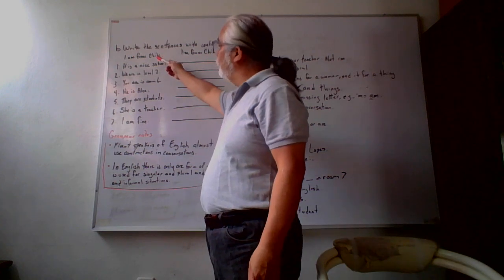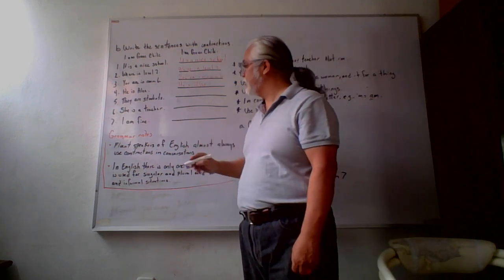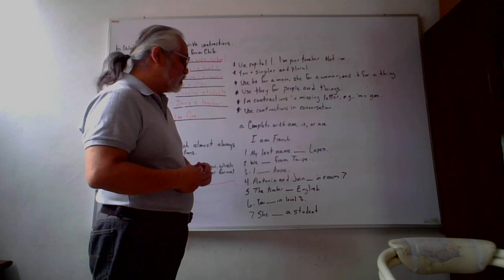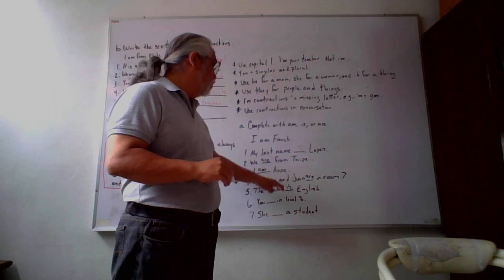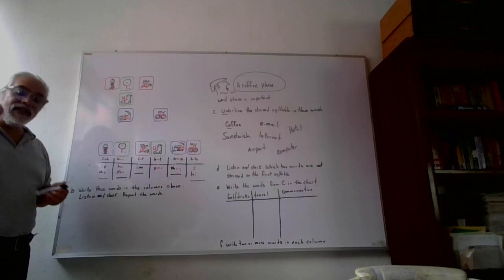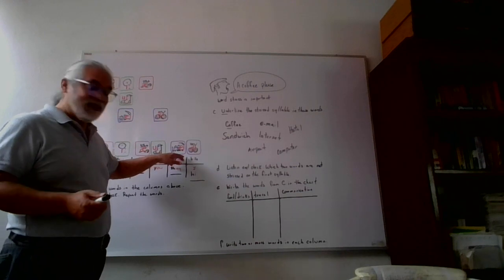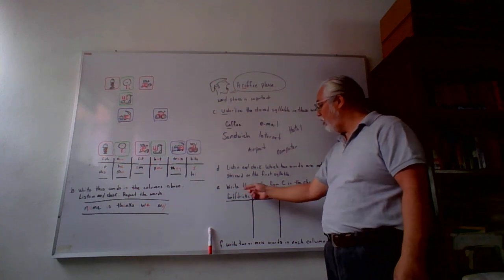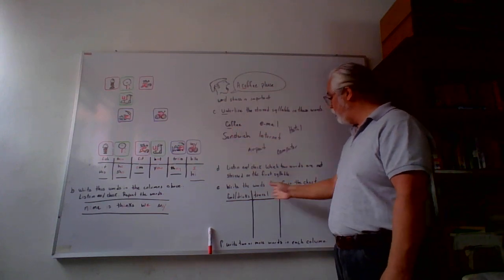3 1A Pronunciation